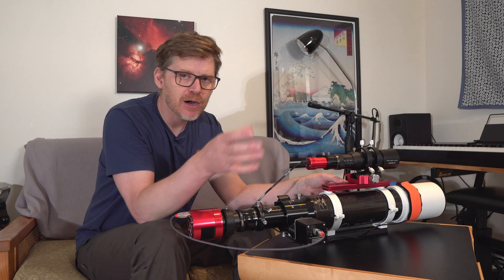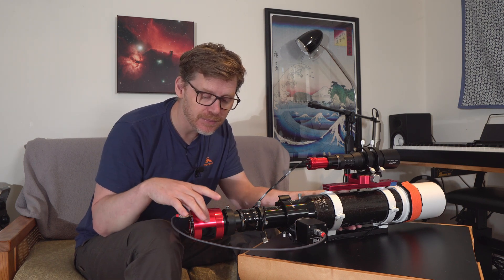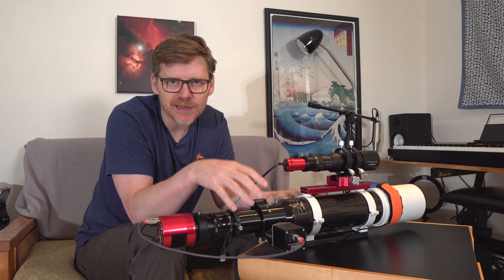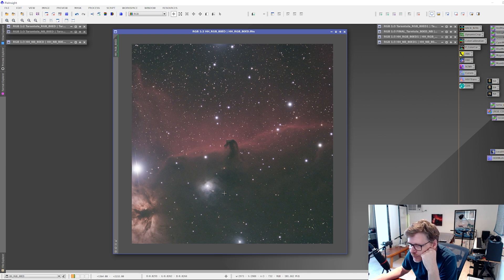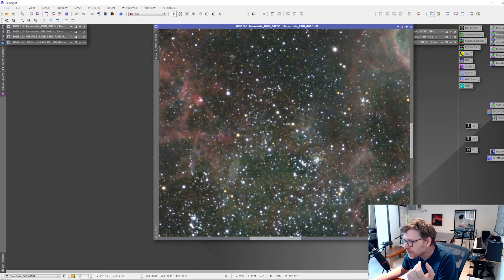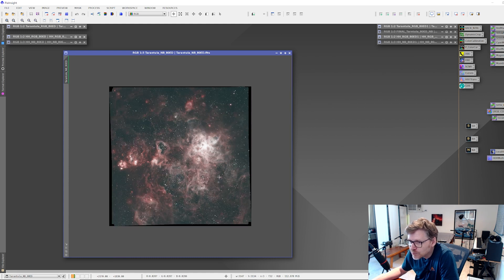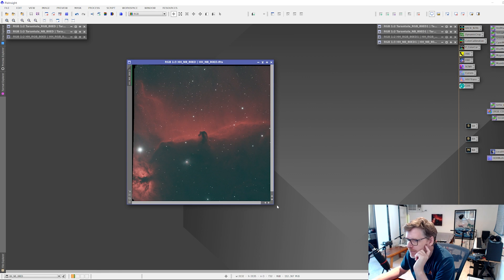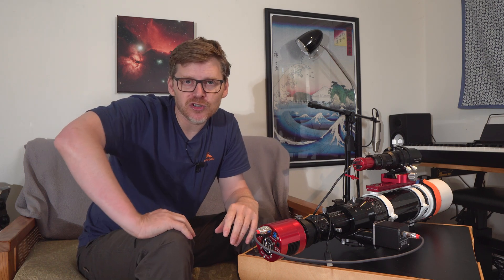Skywatcher ED80 / Evostar 80 - Part 2 Astrophotography on a BUDGET(ish)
Here's the second part of my look at an affordable rig for Astrophotography, also worth noting the scope and the camera here are not that hard to come by on the second hand market.

Music at the end here is a kinda cover of Mike Dawes The Wood Room.